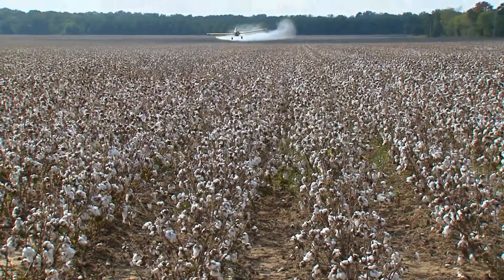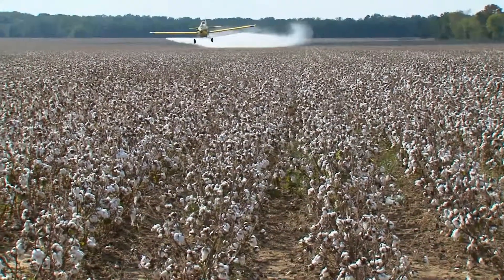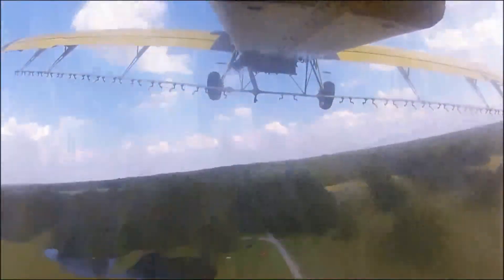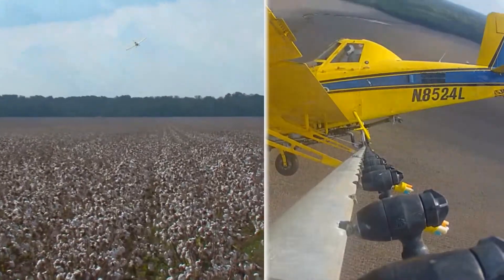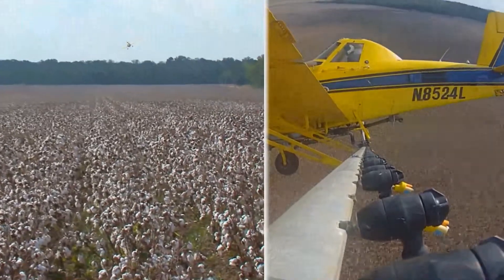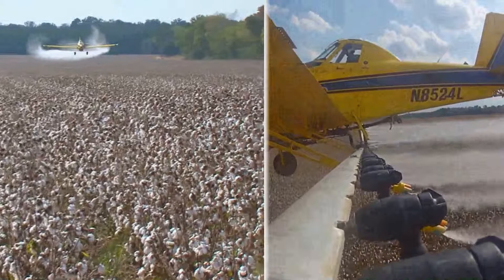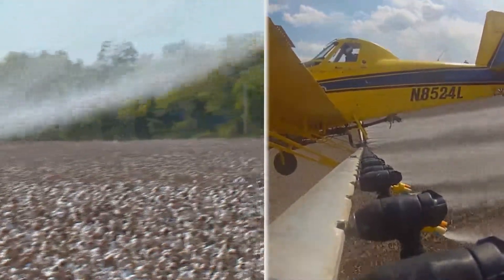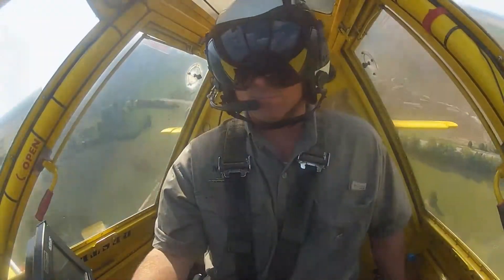Ag Aviation VNR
A quick look at high tech agricultural aviation.